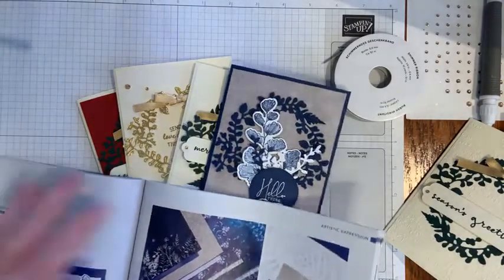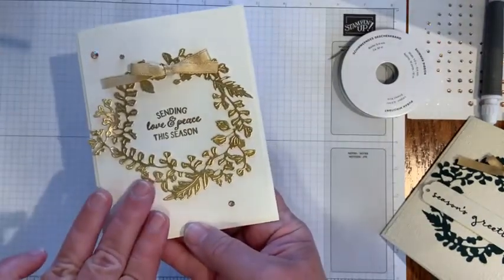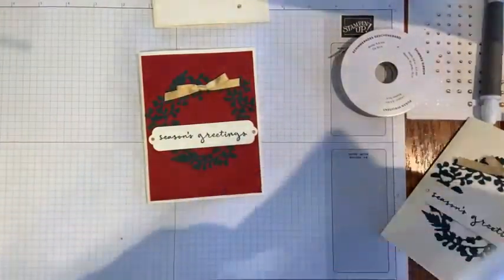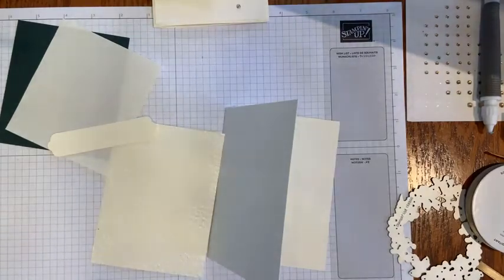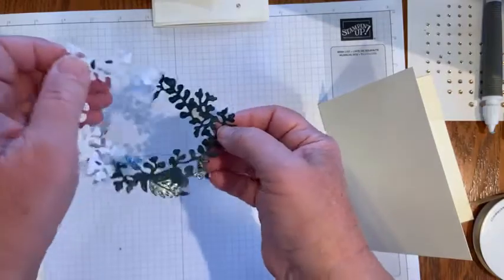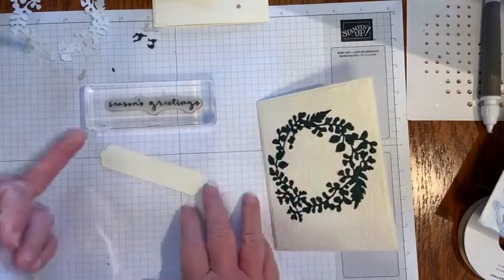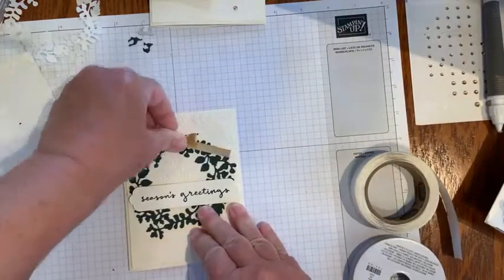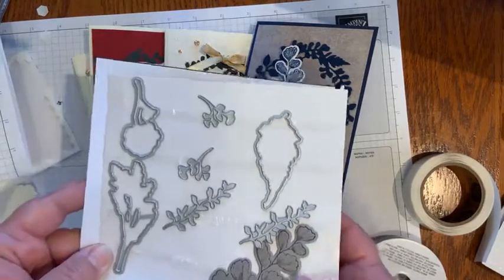How to Make an Easy Christmas Card with the Natural Prints Dies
It's never to early to get started on creating your handmade holiday greeting cards. In this Facebook Live replay from May 10, 2022, I show you how to create a quick and easy card using Stampin' Up!'s new Natural Prints Dies and the Christmas to Remember stamp set and coordinating Seasonal Labels Dies.

View this video for other card-making ideas for the Natural Prints Dies and the coordinating Nature's Print stamp set offered by Stampin' Up! in its new 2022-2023 Annual Catalog

Need more inspiration? I send two to three emails each month that include a free tutorial, video, and updates on Stampin' Up! happenings.

Click on any of the links below to shop by online store for the products used to create the cards in the video: